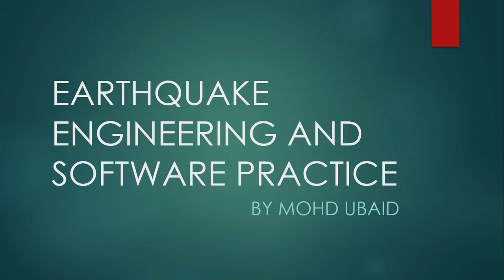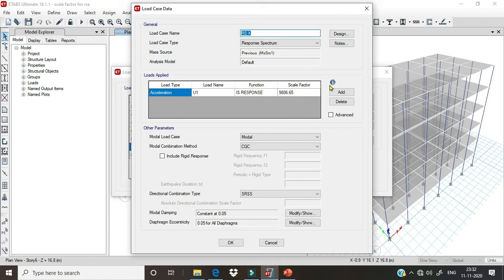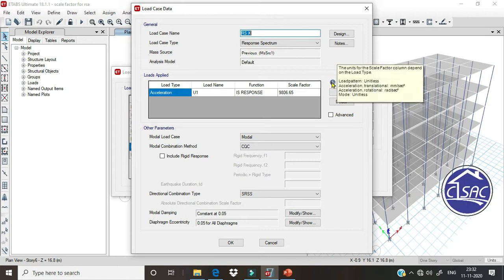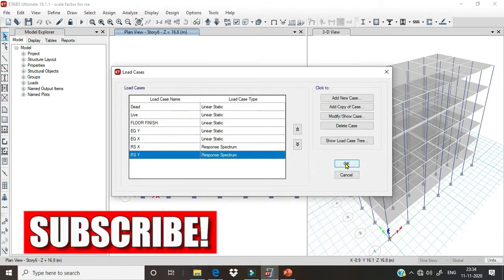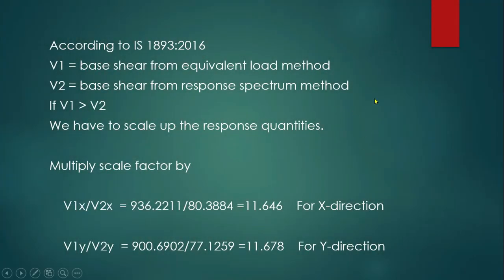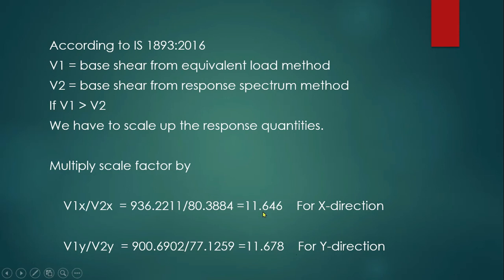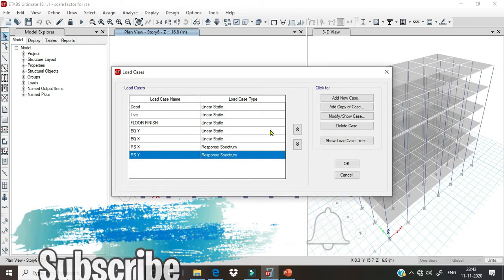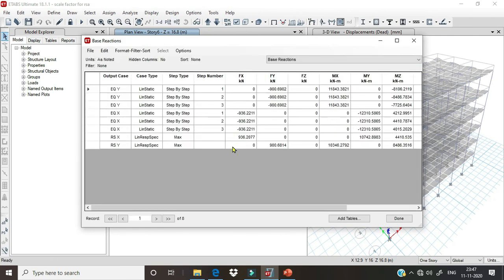SCALE FACTOR FOR RESPONSE SPECTRUM ANALYSIS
In this video, we will learn to apply the scale factor for response spectrum analysis according to IS1893:2016 in ETABS. Applying the correct scale factor is very important to get accurate results.